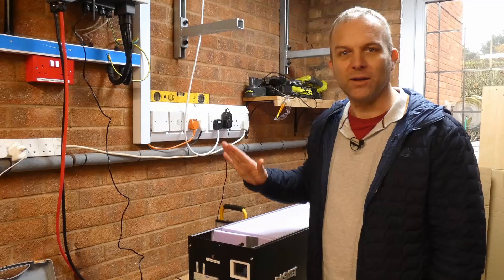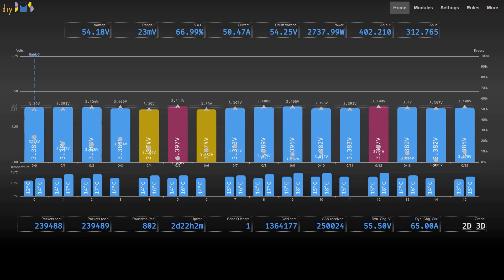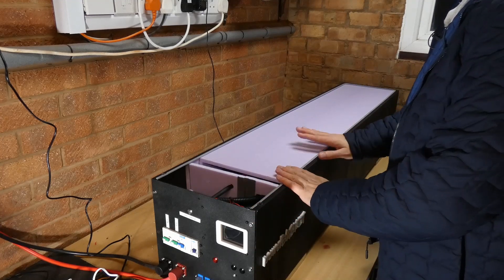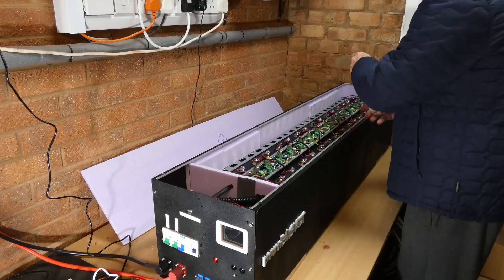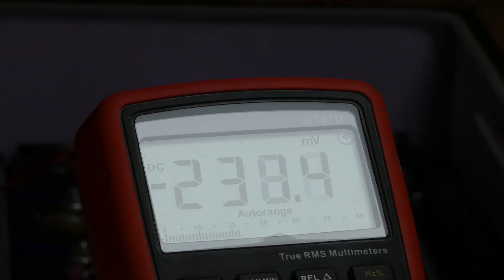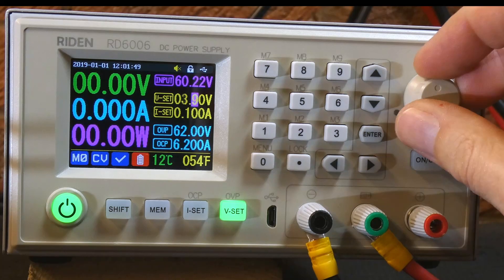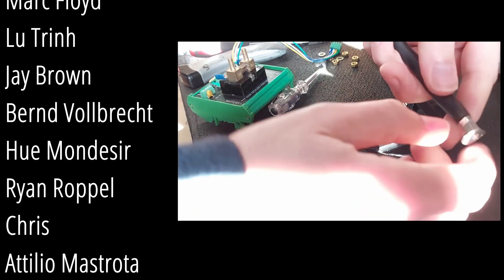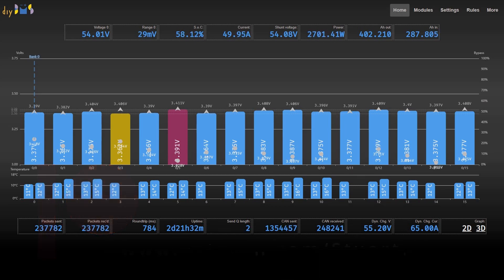Balancing The Pack [Battery Build #7]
Time to balance the battery cells!